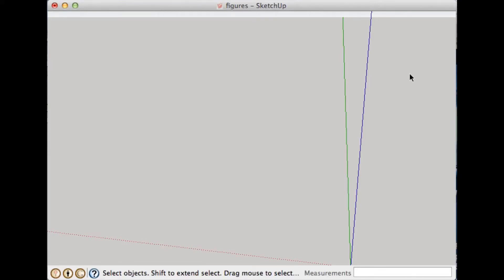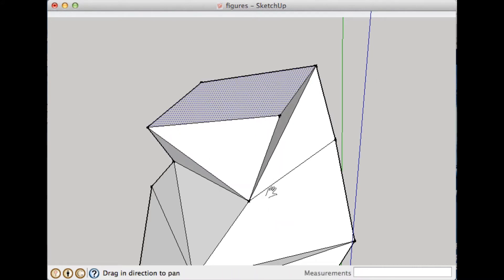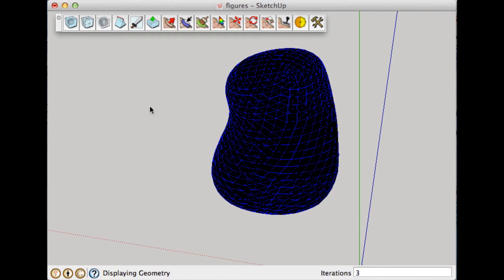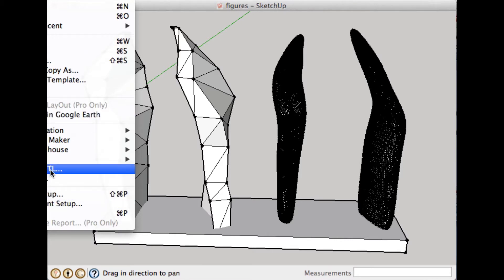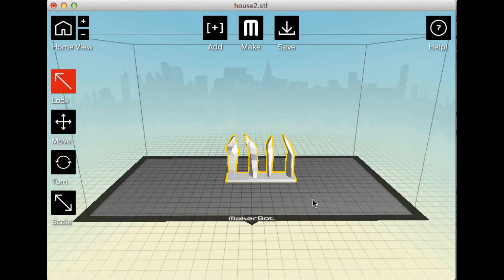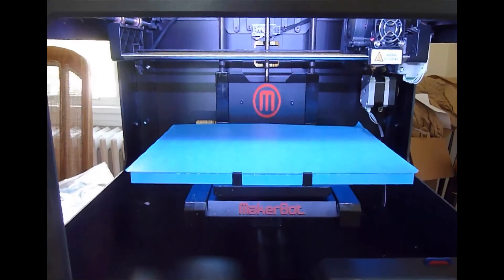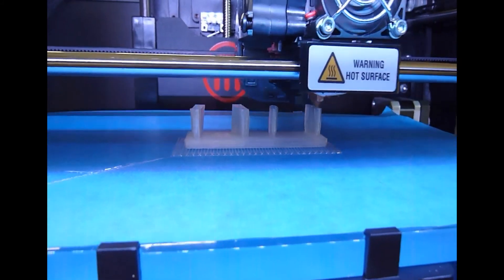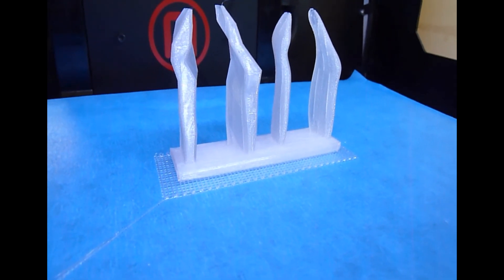Creating and Printing Organic 3D Shapes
Using SketchUp and the Artisan plugin to create organic shapes, then printing them with a 3D printer.